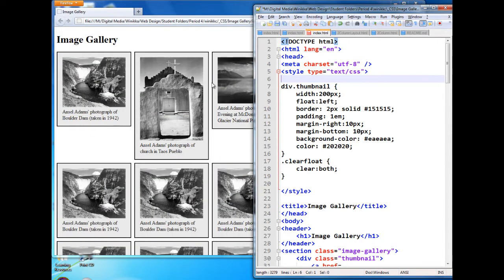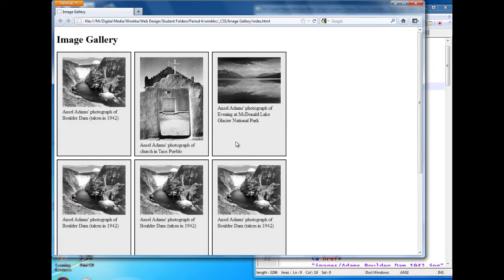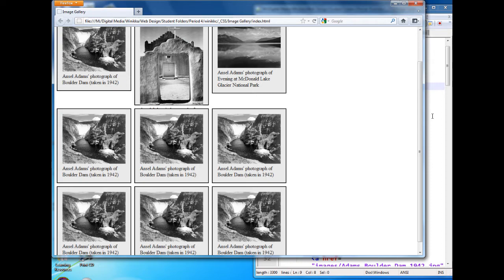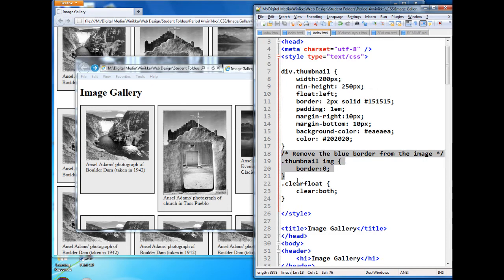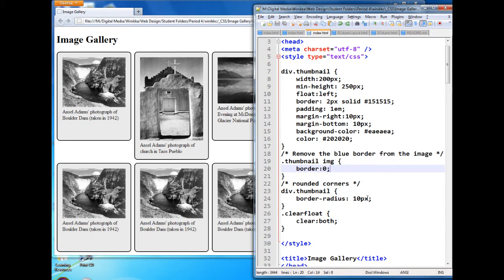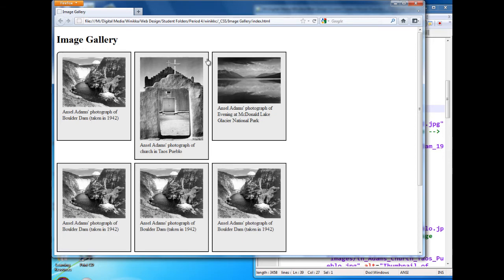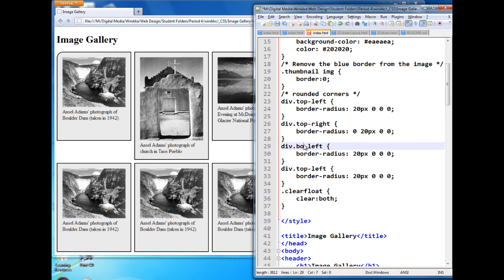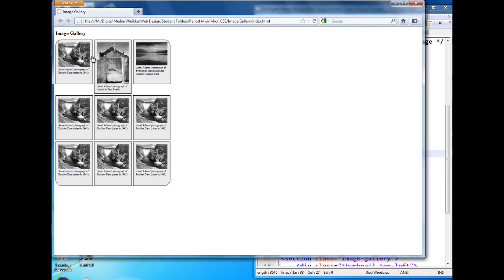Create CSS-driven Image Gallery Part 4 - Adding Some Swag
This is the 4th in a 5-part series on creating an image gallery using CSS divs and the box model to style a 3 X 3 image gallery.

In part 4, we'll use some CSS3 rounded corners to add some swag and even make the image gallery have rounded corners on only the corner thumbnail boxes.